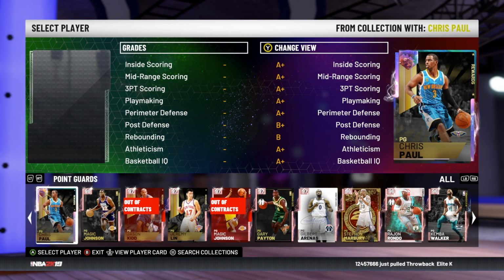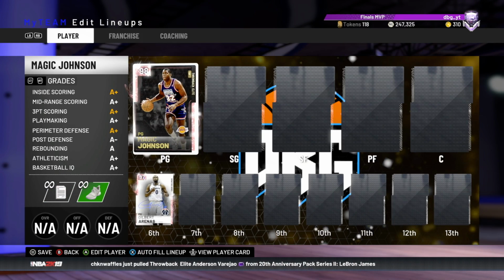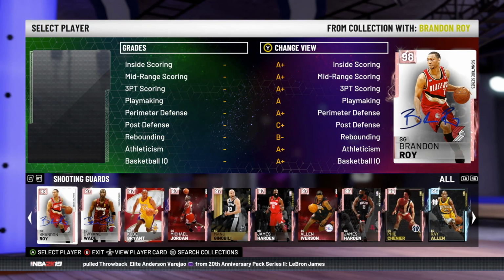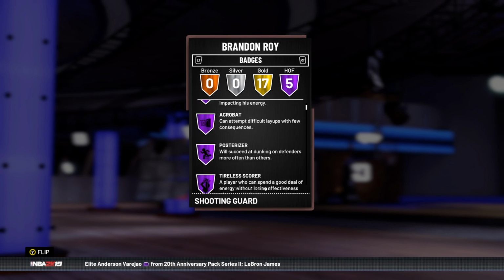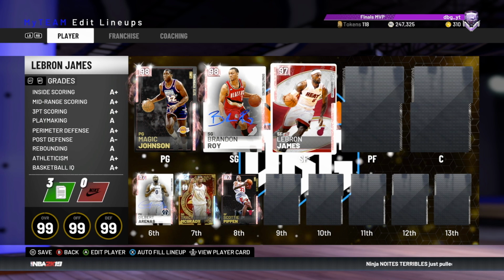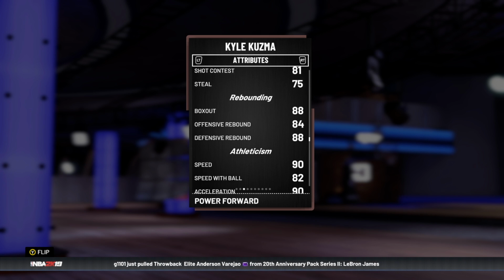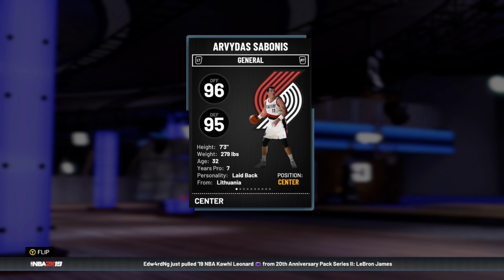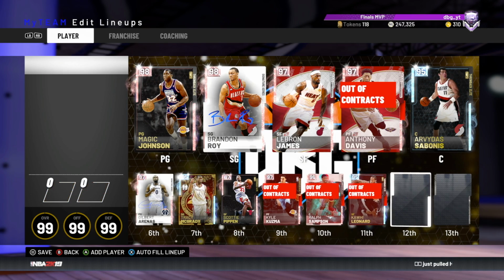TOP 5 MOST OVERPOWERED CARDS THAT YOU CAN BUY IN NBA 2K19 MyTEAM!! (March)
TOP 5 MOST OVERPOWERED CARDS THAT YOU CAN BUY IN NBA 2K19 MyTEAM!! In this video we talk about the top 5 most overpowered cards in nba 2k19 myteam. I go over the most overpowered player in each position and I go over 2 per position as i go over a runner up for each. This squad may be the best squad in nba 2k19 myteam and the lowest rated player is a 92 overall. We go over 2 per position including the best player in nba 2k19 myteam the pink diamond lebron james. This squad builder of the top 5 best players in nba 2k19 myteam would be the ultimate goat squad in the game